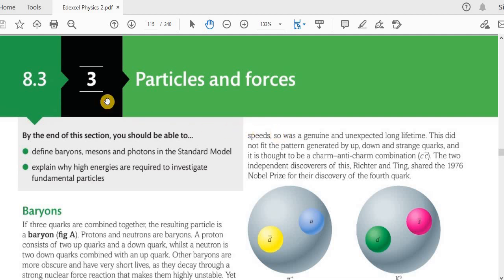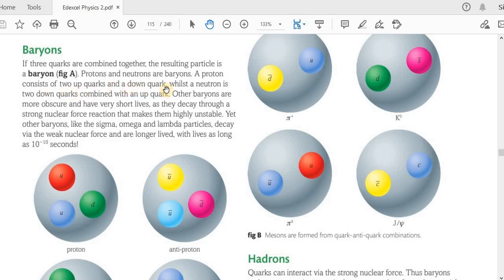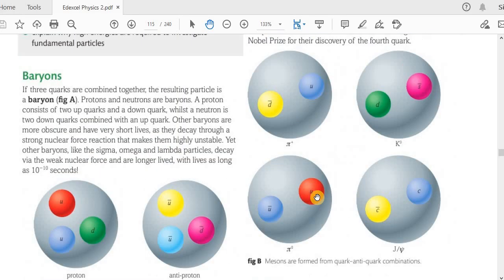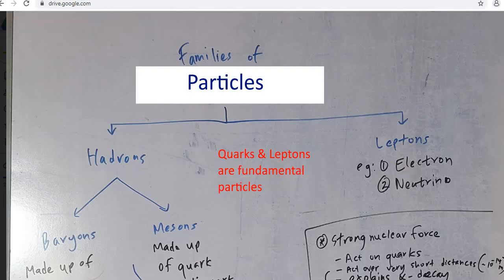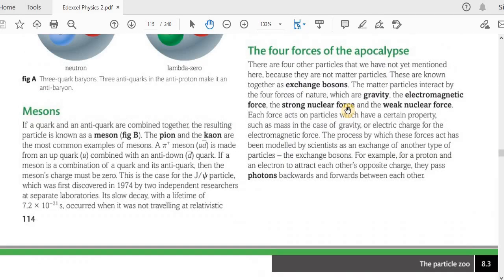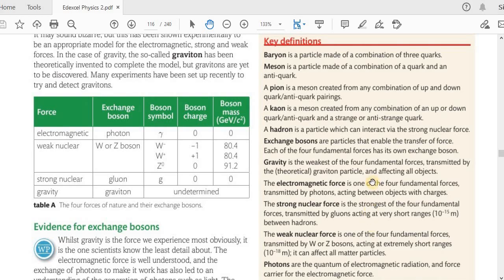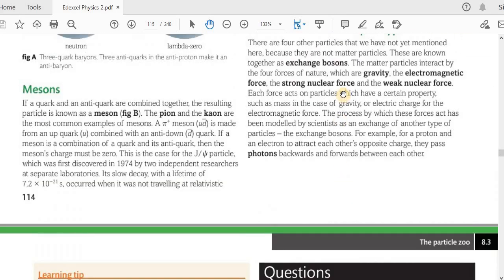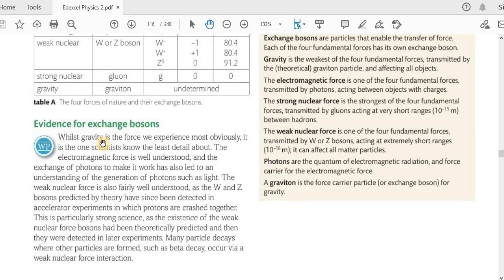8.3.3 Particle and Forces | Exchange Boson | IAL Physics Theory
Topics: Baryons, Mesons, Hadrons, Photos, Standard Model, Exchange Boson, Strong Nuclear Force, Weak Nuclear Force, Pion, Kaon, Gluon, Graviton, and Boson symbols.

Tutoring available for all USA syllabuses:
Mechanics
Dynamics
Statics
Electrical Circuits
ASVAB exam preparation
SAT
GMAT
GRE